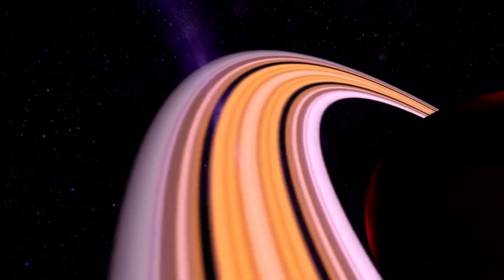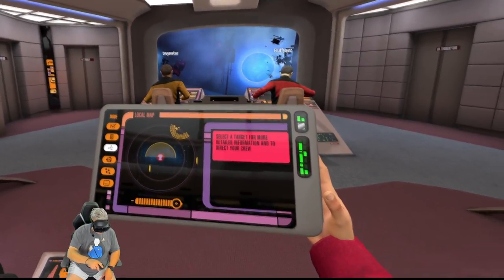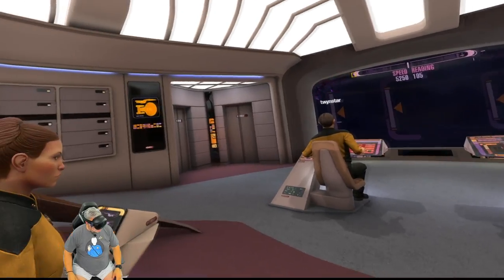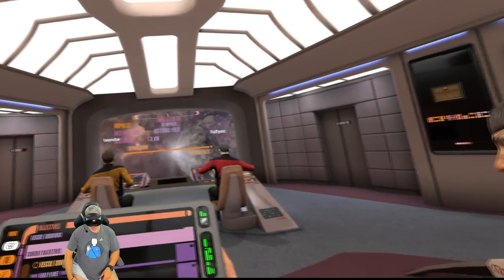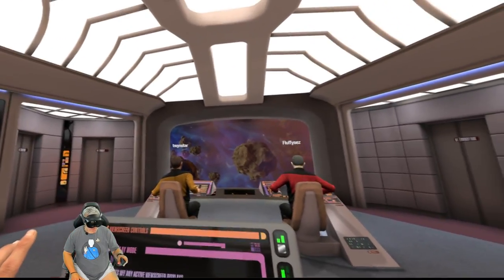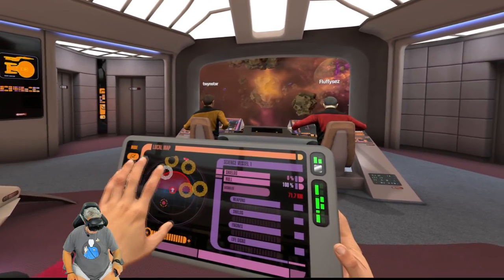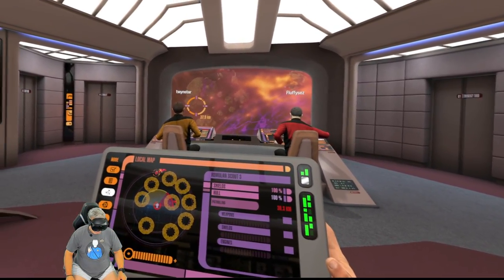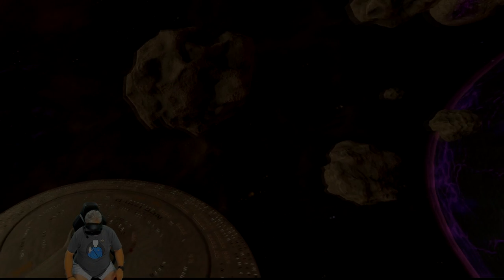These Are The Voyages - Star Trek Bridge Crew Multiplayer In VR With Eminus - FitProVR - Fluffysez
I had a blast revisiting Star Trek Bridge Crew with my fellow Meta Quest Ambassadors Eminus, FitproVR and Fluffysez.

There isn't much of a multiplayer player base left and the game is kind of rough in some spots, but as a Star Trek fan I still recomend this to anyone who wants to feel like a part of the Bridge Crew on a Federation Starship in VR!

Also don't forget to check out the other content creators that apear in this video. These are some great guys and they put out amazing VR content!

Hardware used on this channel:

PC  Specs:
I9 10900k
RTX 3080ti
32GB 3000mhz Ripjaws
MSI A-Pro

Headsets:
Oculus Rift
Oculus Rift S
Oculus Quest
HTC Vive
Samsung Odyssey+
HP Reverb
HP Reverb G2
Pimax 5K+
Pimax 5K Super
Pimax 8KX